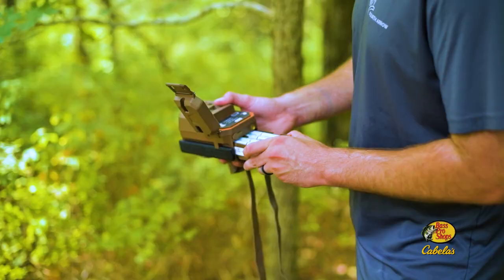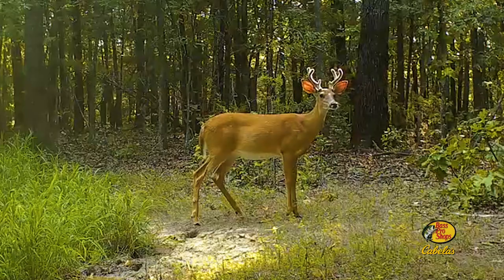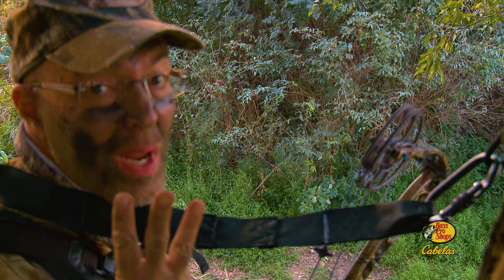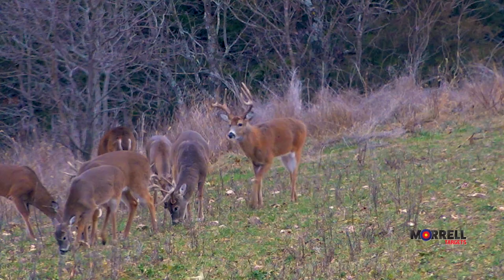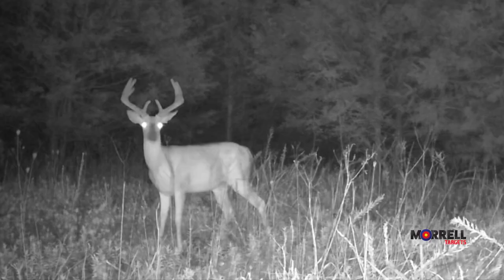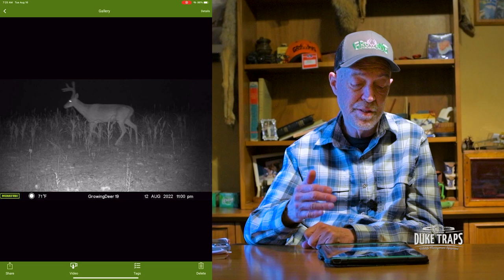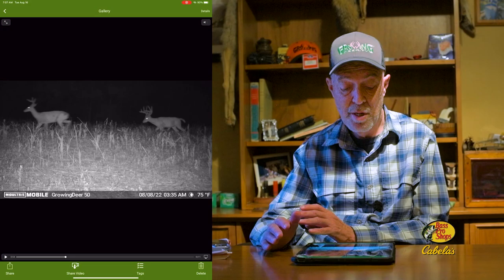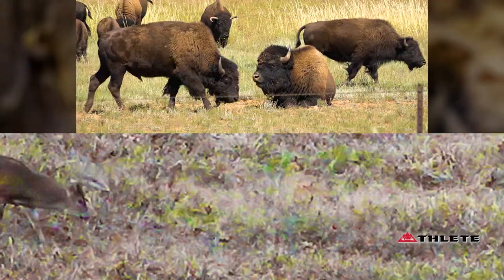How to Age Bucks - REAL BUCKS in the Field! (719)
Dr. Grant Woods shares tips on how to age whitetail bucks on the hoof - live in the field.  See the basics of things to look for to make a really good estimate of how old the buck is before you harvest the buck.  Remember - the most important aspect of deer hunting is to enjoy the hunt, harvest the deer that YOU or the land owner want hunters to take.  @GrowingDeerTV

0:00 Start
00:37 Aging Bucks: More Than Antler Size
01:12 Body Shape by Age
01:40 Young Bucks
02:19 What are your hunting goals?
04:22 This is a 2 year old buck
07:13 This is a 3 year old buck
10:08 Two buck comparison
12:33 Three bucks step into the food plot
15:55 My harvest objectives or yours?